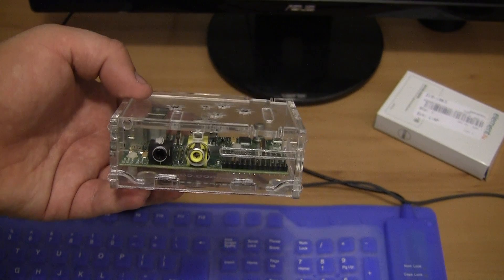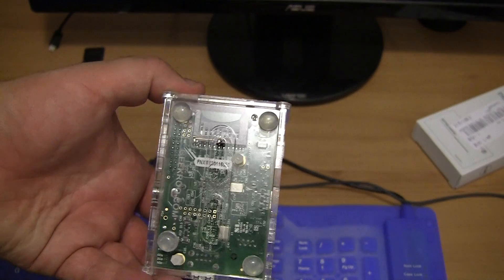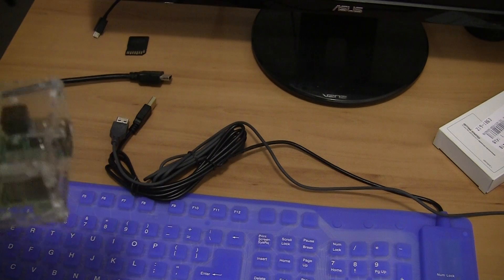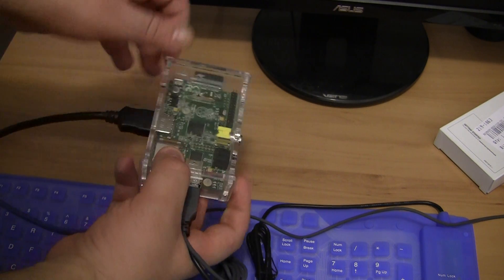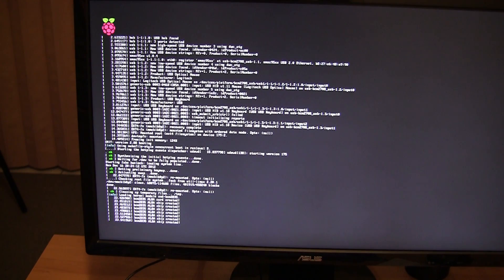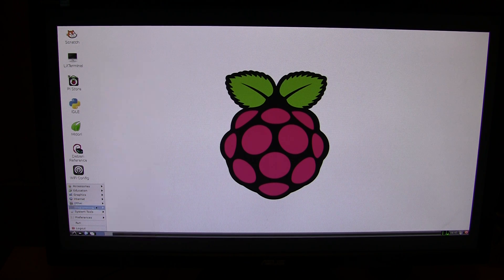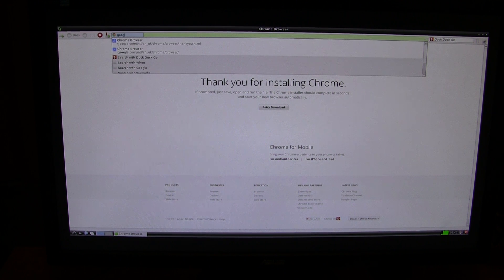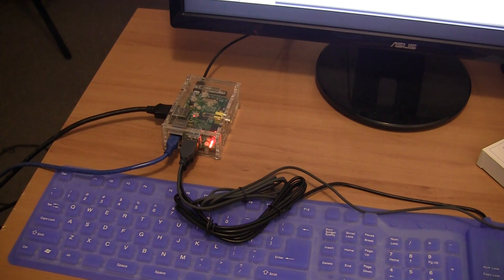Raspberry Pi Model B (512MB RAM) - First Look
I take a quick look at the Raspberry Pi Model B, and boot into the Raspbian OS.